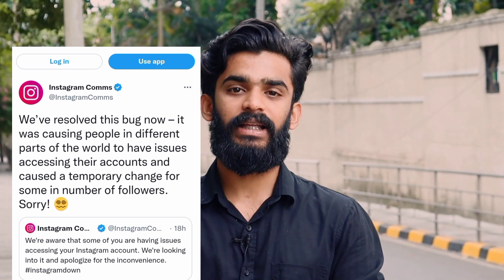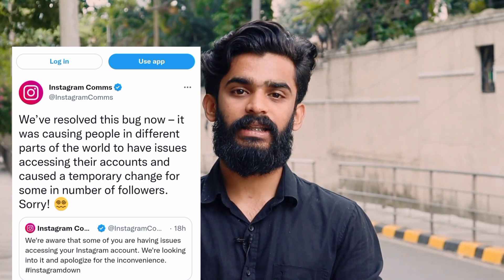അടിച്ചുപൊയ് Guys🙄Instagram followers drop issue Malayalam|Account disable solution| Instagram bug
Instagram followers count issue and account disable